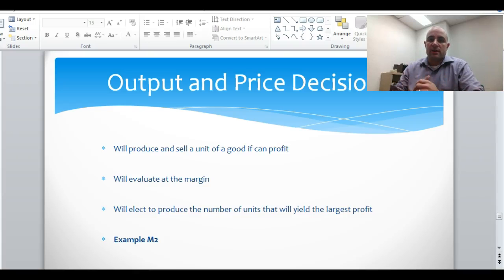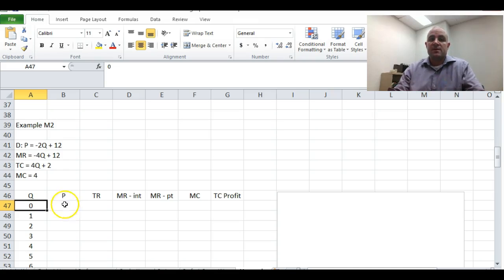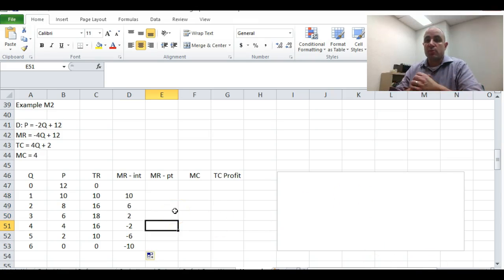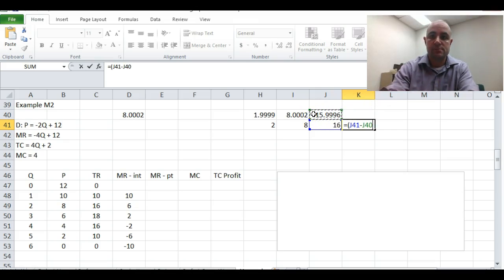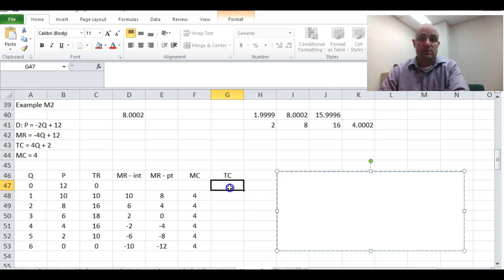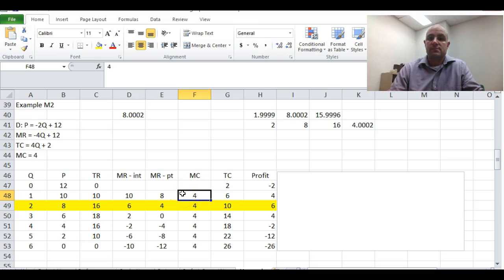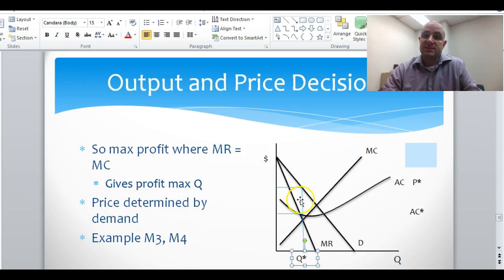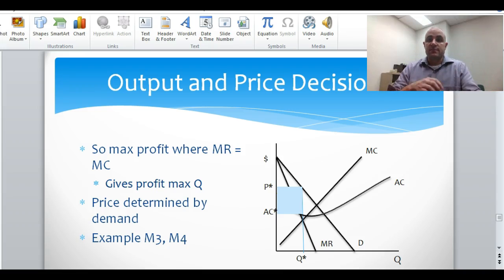Economics - Monopoly Output and Price Decisions